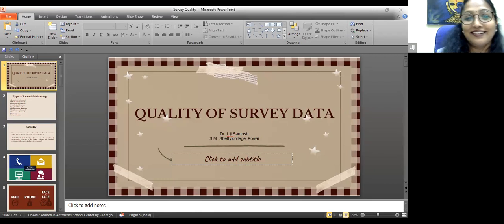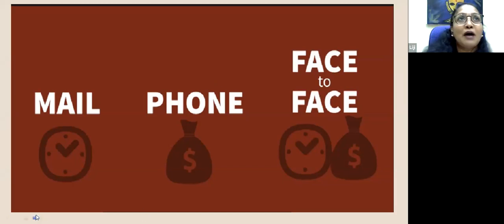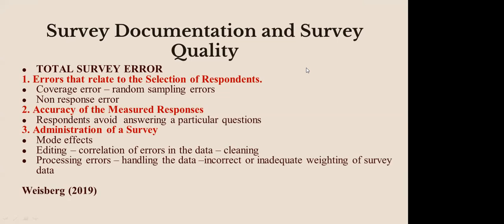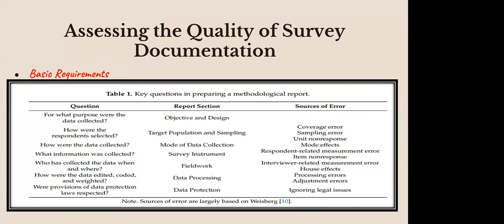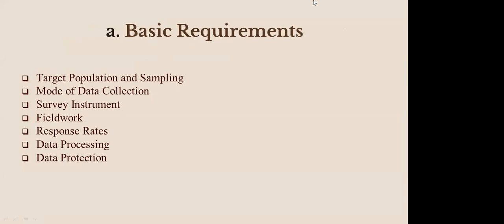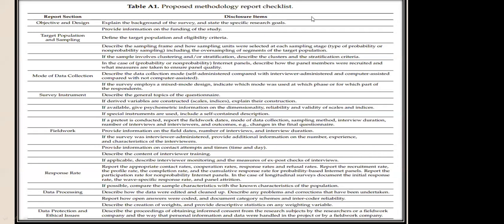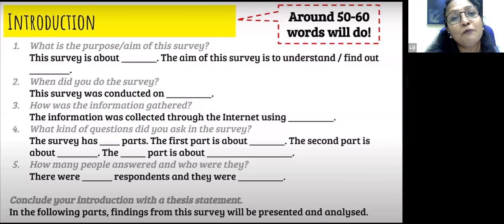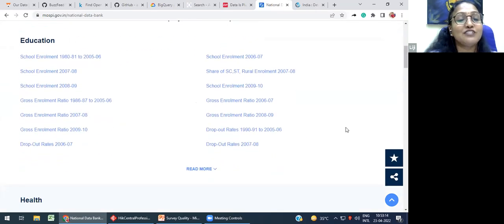RM 23 04 2022 Session 1